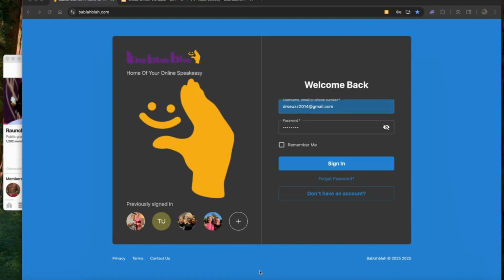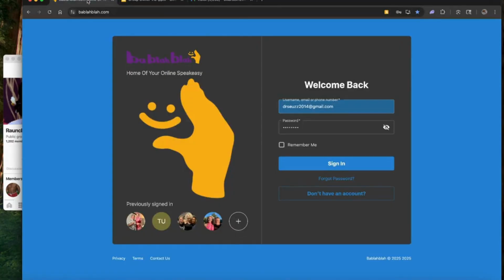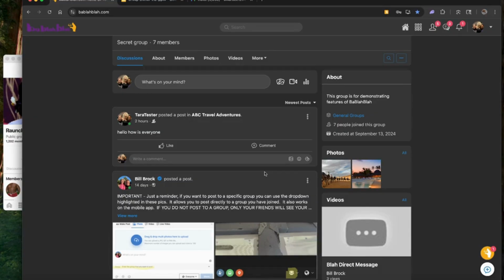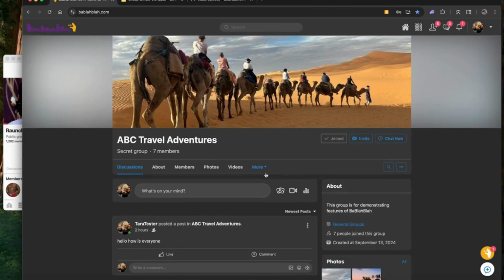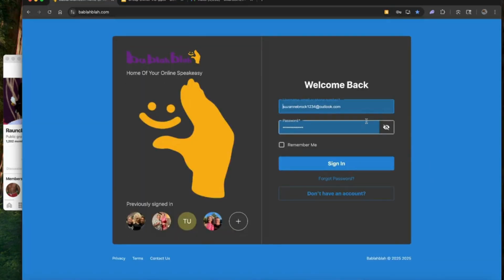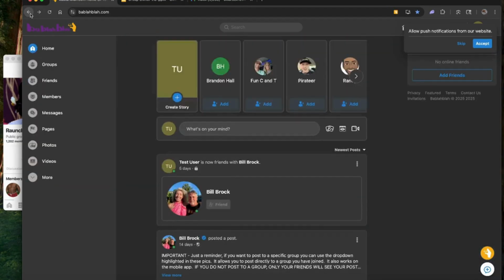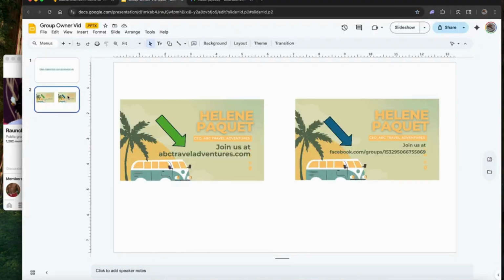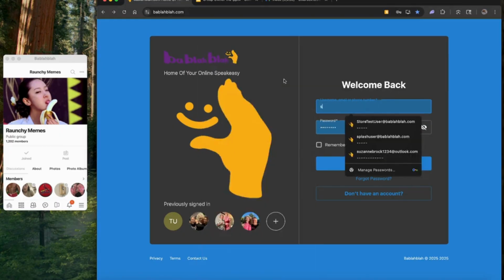BaBlahBlah - Built for Group Owners Custom Landing Page and At All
Group Owners can have 100% encrypted chat.  Create a custom landing page for your Group and it will appear you own the app and website when your group members join and return.  @all function allows Group Owners to push notifications to members' phones with a single ping.  No machine-gun pinging.